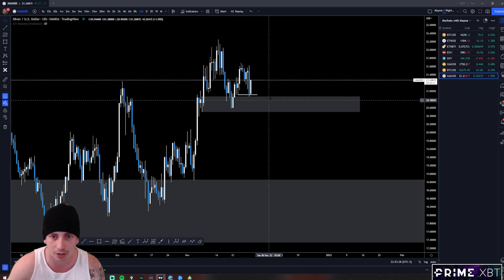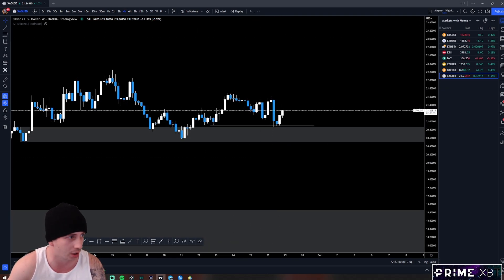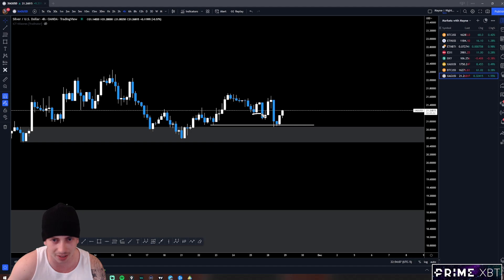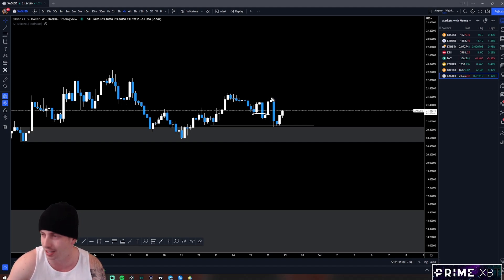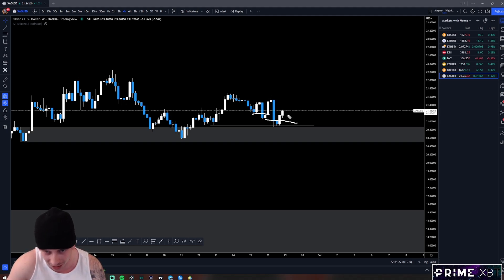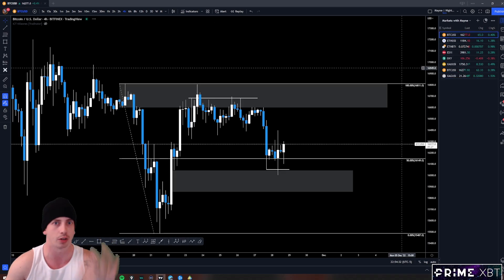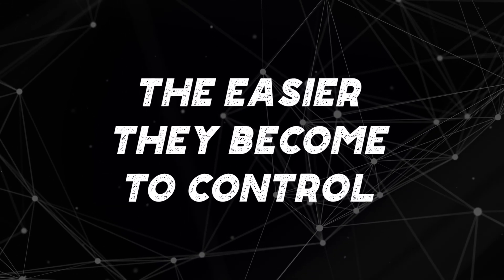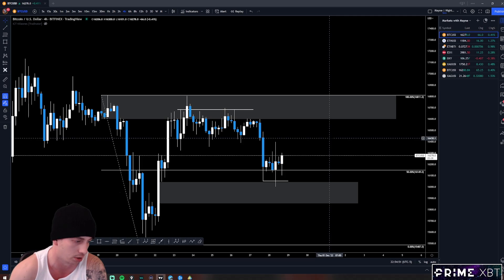Tips On What To Write In Your Trade Journal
Some quick advice on what you should be recording in your trade journal, from the numbers to the emotions.

For more info on trading education, social media, and joining the free private Discord, check out

For a more in depth dive, join Mayne and a host of other top traders in The Haven, the #1 community resource for those looking to take their trading to the next level. Featuring education, daily market updates, and more from the best traders in crypto.

“Markets With Mayne” is hosted by @Tradermayne and airs every Monday evening at 7pm (EST).

Make sure you’re tuning into the weekly livestreams and following on all social media for the most current and up to date trades and ideas.

Nothing contained in this content constitutes financial advice and you should always do your own research before engaging in any kind of trading and/or investing.

Follow: @Tradermayne on Twitter, TikTok, Instagram, Telegram and Discord
@PrimeXBT on Twitter